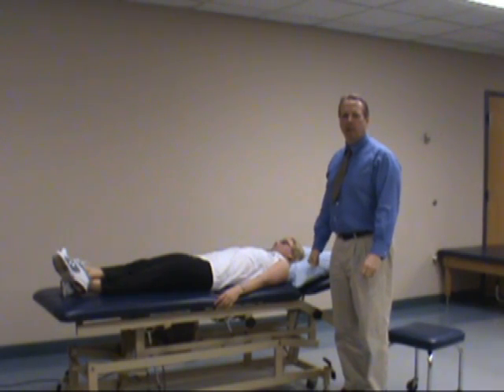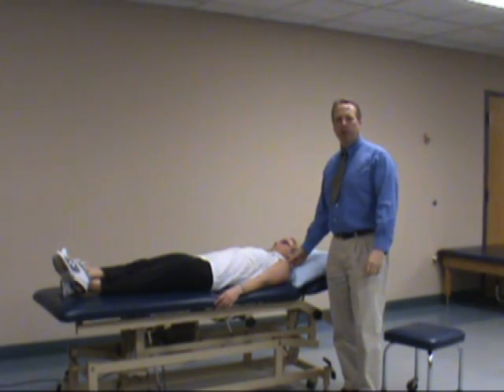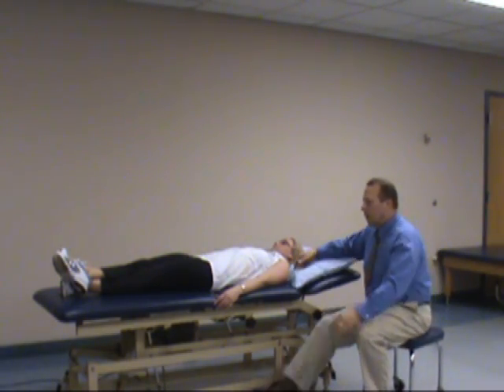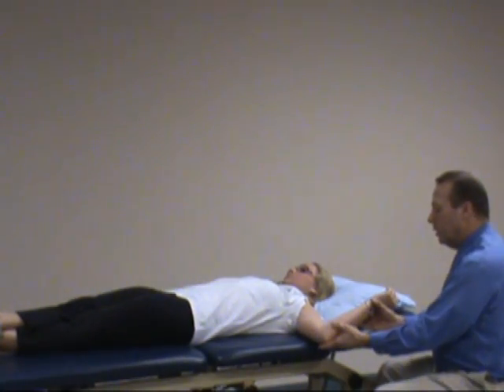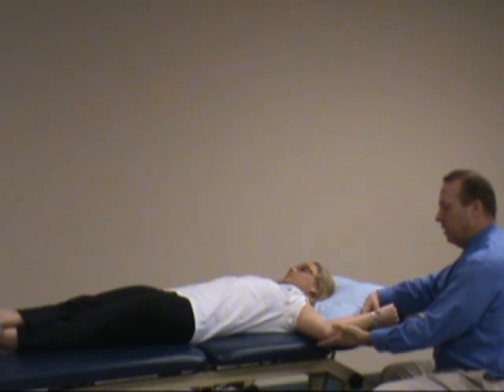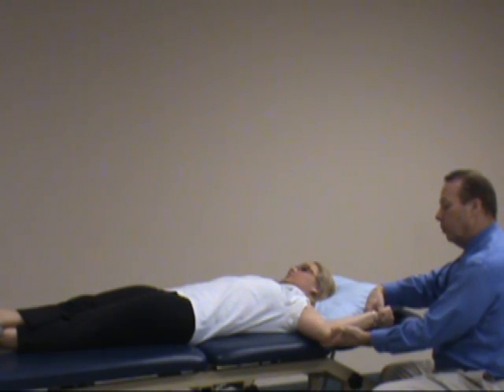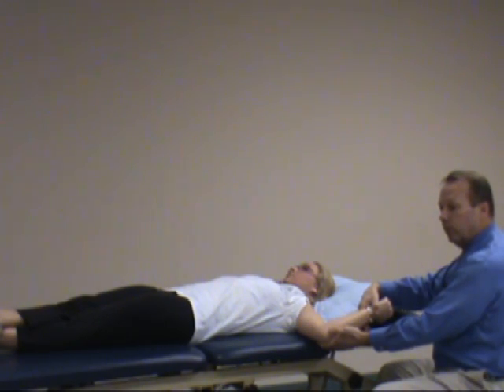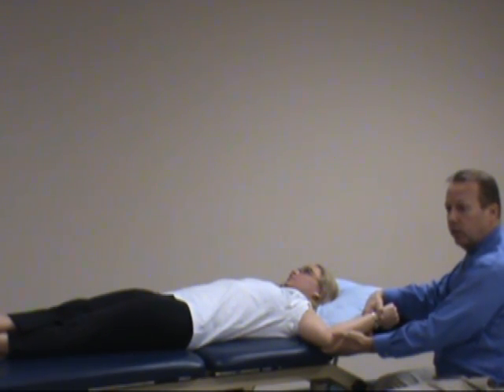Bicep's Load Test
This test assesses the integrity of the superior labrum. Find more assessment content in the orthopedics section